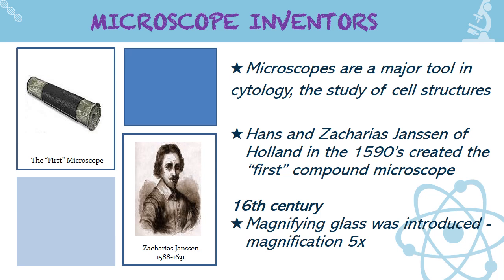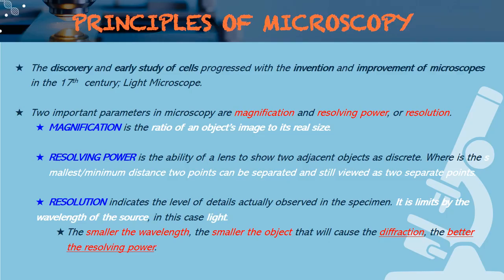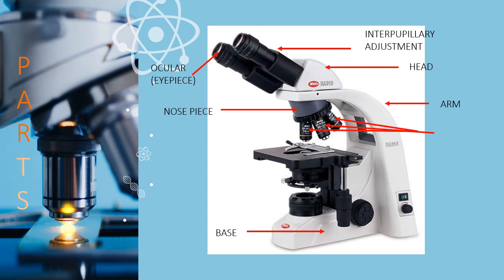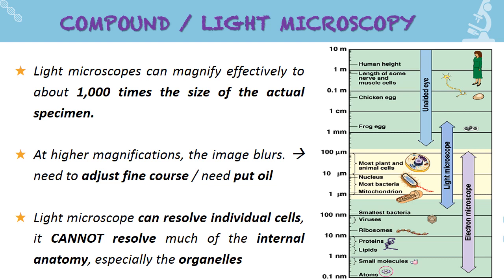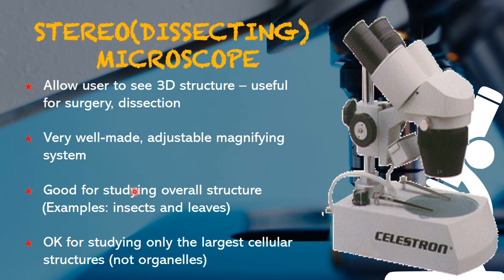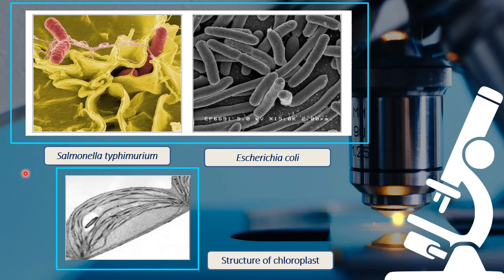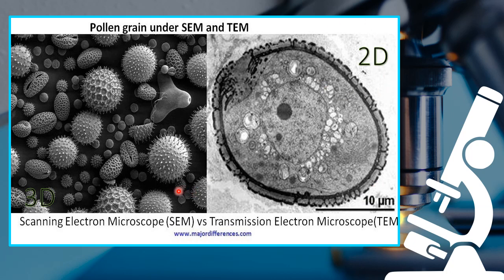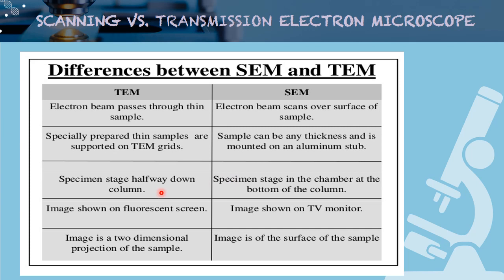Light microscope & Electron microscopes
CHAPTER 5: PROKARYOTIC AND EUKARYOTIC CELLS (PART 1)
5.1 Microscopy (WEEK 8 LESSON)
5.1.1 Light microscope
5.1.2 Electron microscopes (Transmission Electron Microscope & Scanning Electron Microscope)

SPECIAL THANKS TO:
Madam Wan Nurul Hidayah Wan Anuar